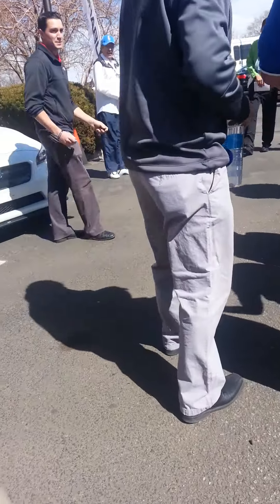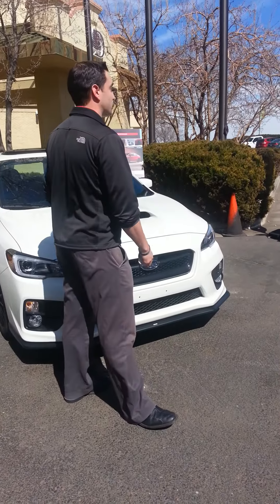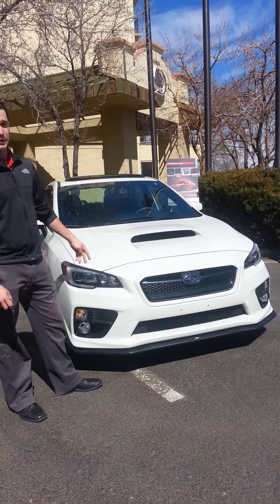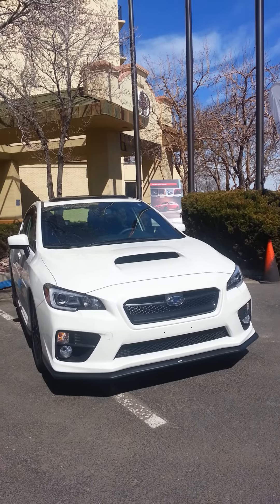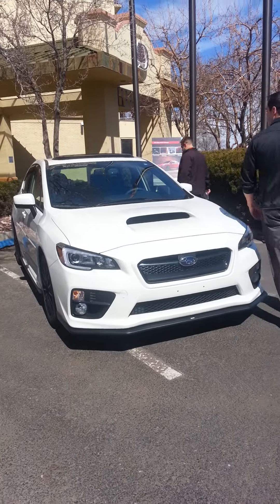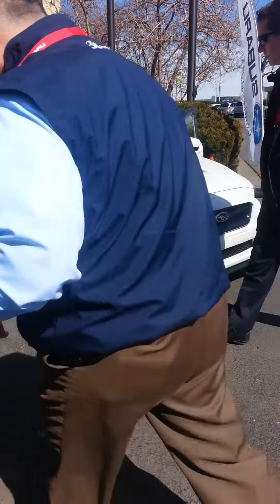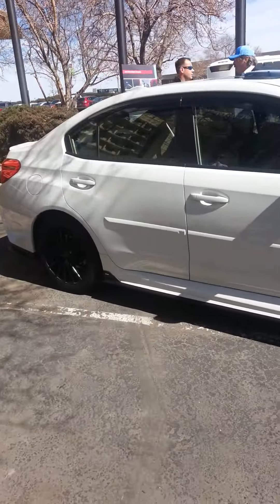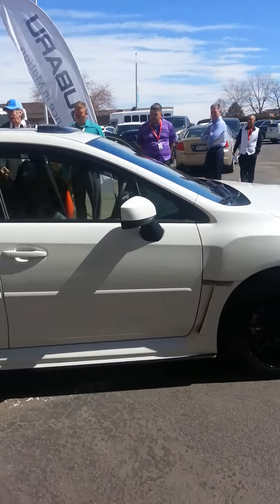2015 Subaru WRX with Sports Package - Video Introduction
Video introduction to the 2015 Subaru WRX with sports package from Subaru's 2014 Performance Tour. Sports package includes: signature 17" black alloy wheels, STi grille and body molding along the bottom, wind deflectors, performance exhaust, accent pieces, and an STi short throw shifter.